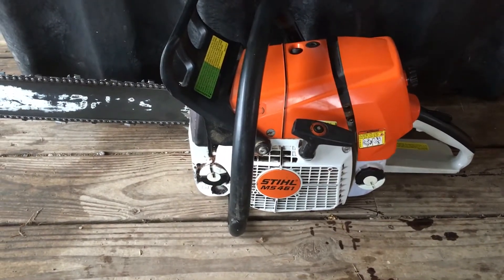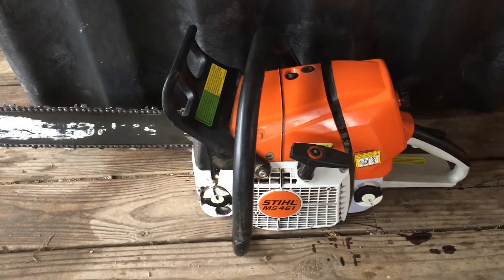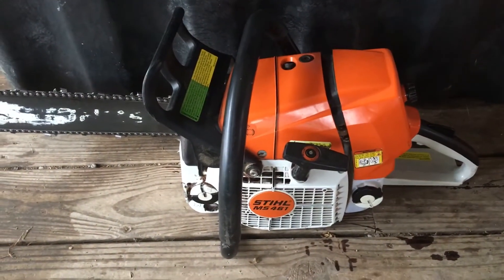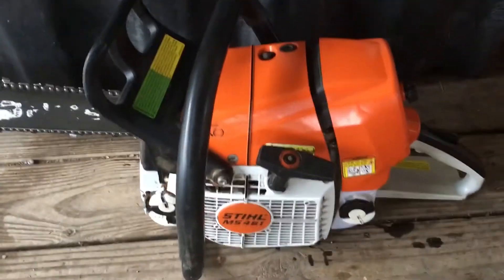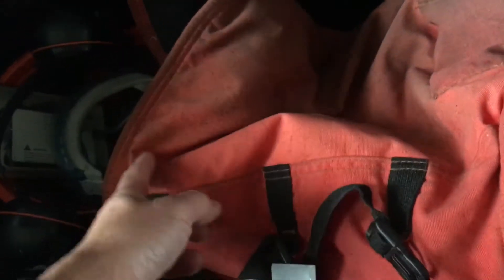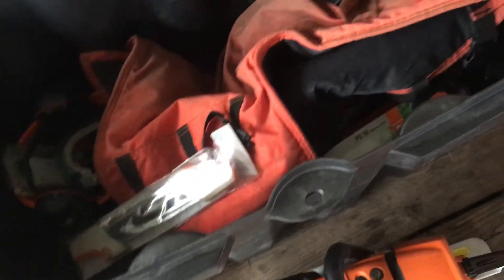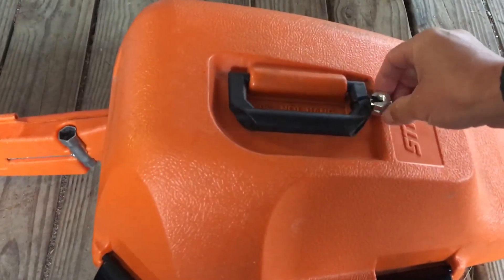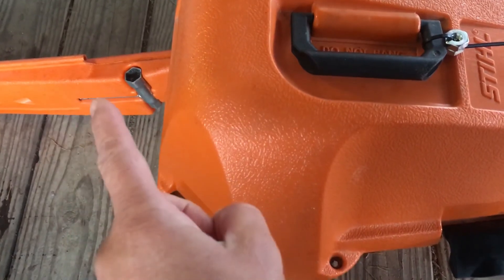Homestead Chainsaw 🪓 Tips - Stihl MS 461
These are some tips on running a commercial chainsaw on your homestead or farm. Enjoy 😉